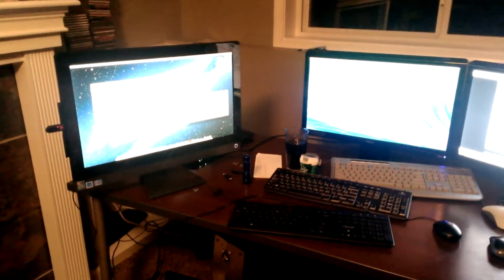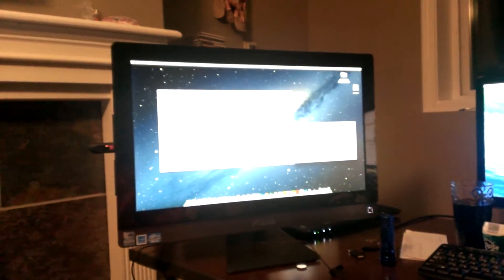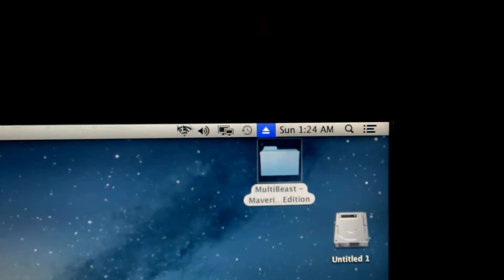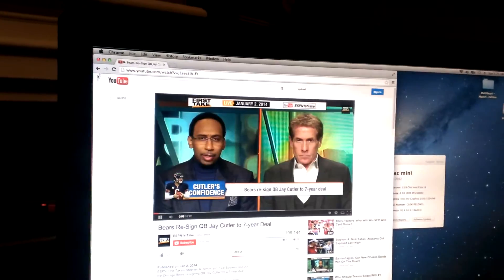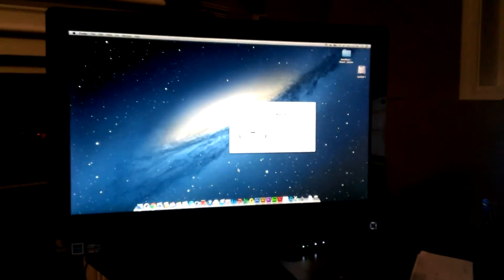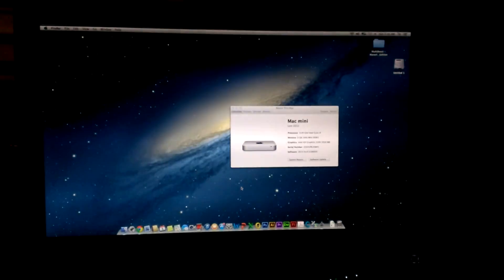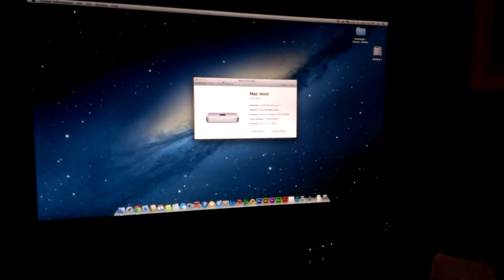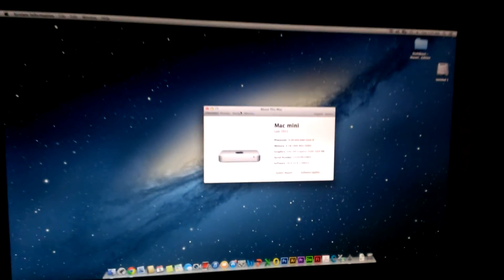World's Cheapest iMac! $430 - 1TB HDD, 6GB Ram, 23.6" 1080p, 3.3Ghz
Feast your eyes upon the world's cheapest iMac! Get one now! Currently running OSX Mavericks 10.9.1 Specs:
1TB Hard Drive
6GB DDR3 1600 RAM
3.3Gz Core i3
1GB Intel HD 2500
DVD-RW Drive
23.6" 1080p LCD

This is an OSX86 computer built from an Asus ET2411 All in One Computer. Very simple to convert this amazing all in one pc to an extremely affordable iMac with a few hours of research and the collection of instructions and files I have put together.

Working:
Built-in Gigabit Ethernet
Wi-Fi
Dual Monitor Support
Audio
USB 3.0 and 2.0
GPU recognized with full VRAM
HDMI and VGA INPUTS (no not outputs)
App Store
Video streaming services such as youtube and netflix
(all other programs actually work flawlessly as well, just figured the above aforementioned were notable)

Not Working:
Open GL (Not noticable unless playing demanding video games, which don't really exist for OSX)

If anyone figures out a fix to enable open gl please let me know, have tried UEFI injection, device properties, etc.

Installation Instructions:
1) Download Unibeast create a bootable usb drive using the  OSX 10.9 download from the app store
2) Boot the PC while repeatedly clicking the ESC key, and boot from your install media
3) Boot the install media with boot options: -v -x -f
4) Format your hard drive with a GUID Partition in Disk Utility
5) Proceed to install OSX
6) When finished, reboot to the USB drive again
7) Now select the hard drive you installed OSX
8) Boot with parameters: -v -x -f
9) Run multibeast and install:
-Latest VooDOO HDA Drivers
-IOACHIBlockStorageInjector
-Ev0reboot
-FakeSMC
-NullCPUPowerManagement
-USB 3.0
-RealtekRTL81xx
-The Latest Chimera Bootloader
-Basic Boot Options
-1080p Display Mode
-Mac Mini 6,1 System Definition
-Whatever bootloader theme you prefer
-Install Multibeast
10) if you get errors in multibeast, use Kext Wizard to rebuild permission and the kext cache and retry the installation
11) If you remove your USB install drive and reboot, you will get a Boot0 Error, follow the guide on this page to get to the bootloader on your hard drive
12) Boot to your hard drive with the options: -v -x -f
13) Browse the hard drive to System/Library/Extensions and delete the IntelHD4000Graphics Kext
14) Install the wifi kext using Kext Wizard and rebuild permissions and cache again
15) Reboot your computer and everything should be done!! If you have any questions, try google first and then I will help as much as I can!